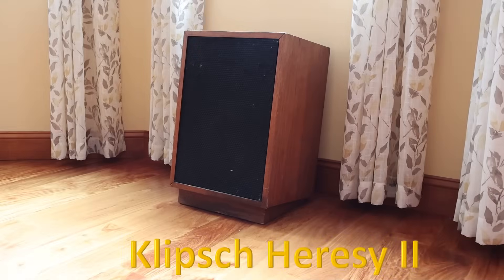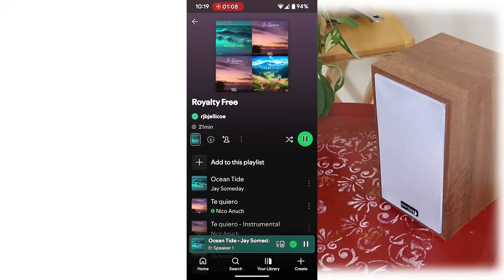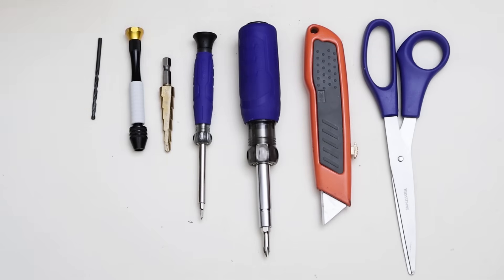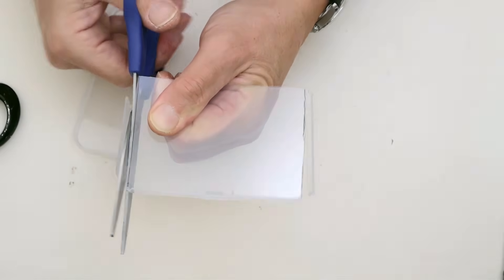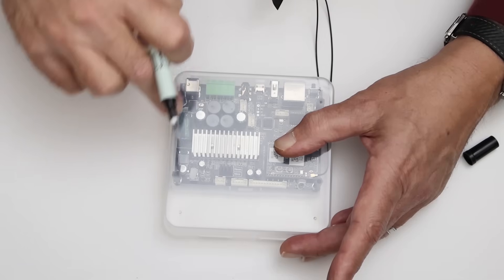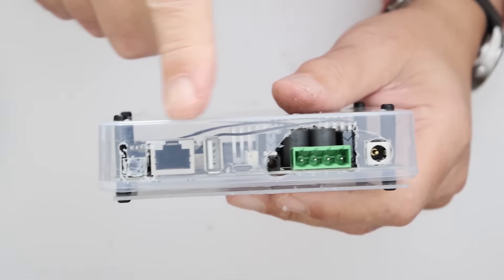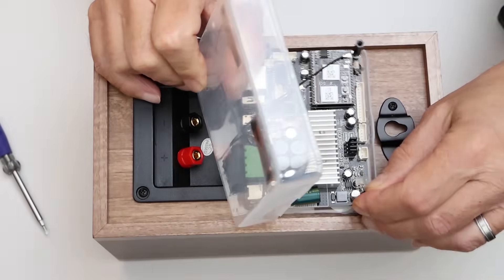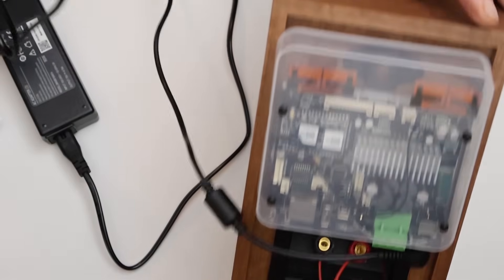Easy DIY to Add WiFi to Any Speaker - Make Any Speaker WiFi - Better Than Bluetooth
Add WiFi to any speaker using a DIY streaming amplifier board
WiFi Speakers are better than Bluetooth for Three Reasons;
Better Sound Quality,
More Reliable connection
You can link speakers together throughout your home,

Chapters
00:00 WiFi Speakers Explained
01:10 Wireless Multi Room Audio
02:01 Linking WiFi Speakers for Stereo
03:15 Building a WiFiSpeaker
09:51 Converting Speaker to WiFi
12:37 Set up WiFi Speaker

Links to the 4Stream App.

Dayton Audio Classic B40 Speakers;
Power Supply 19V 4.75A;
Plastic Boxes;
M3 Standoff Set;
Speaker Wire;
Step Drill;
Pin Vise;

Track; Ocean Tide - Jay Someday